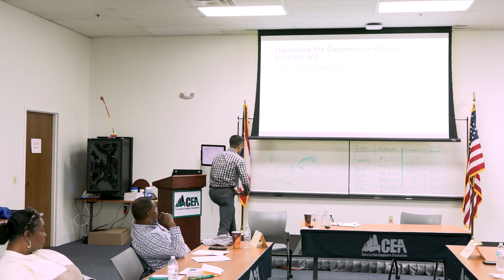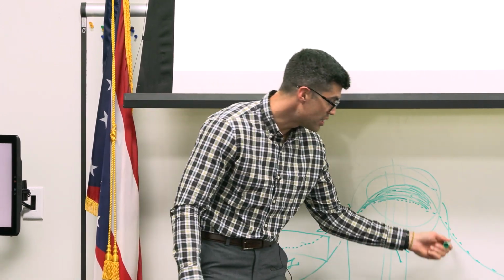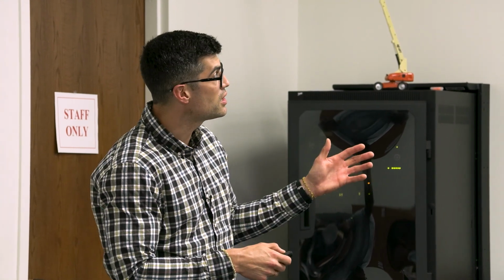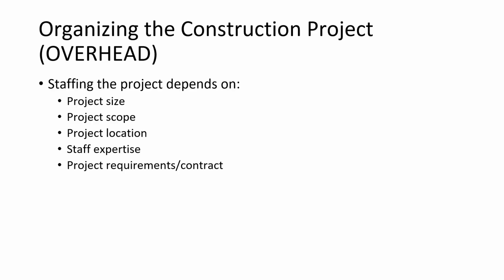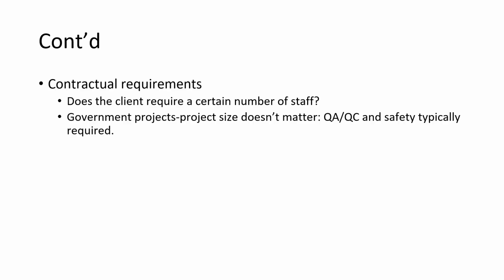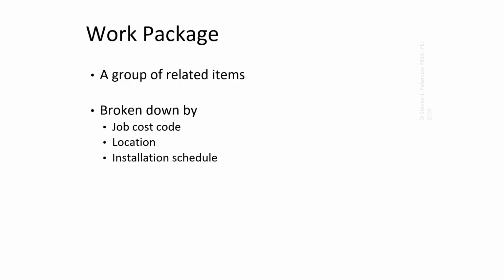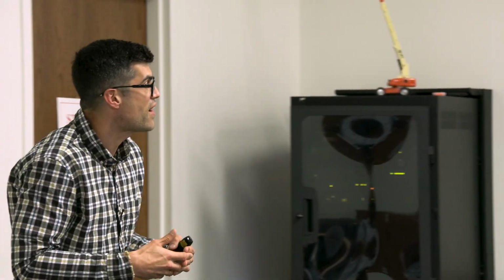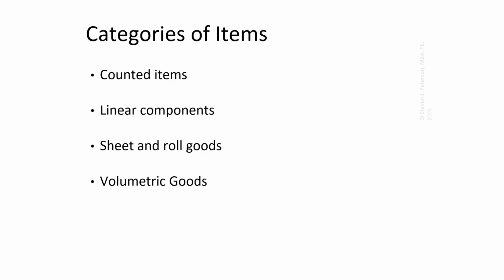Construction Estimating & Bidding Training (Part 4 of 4)